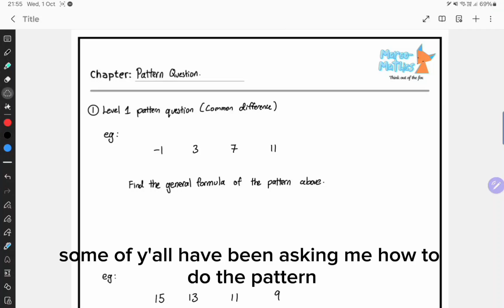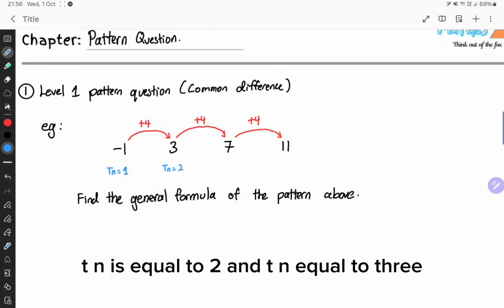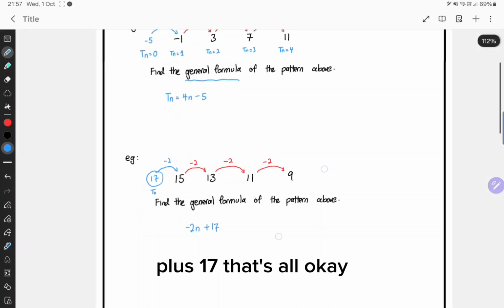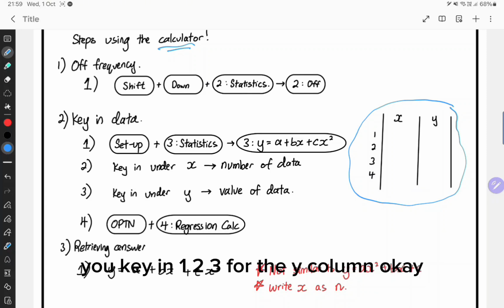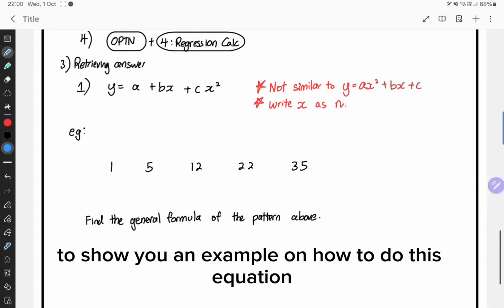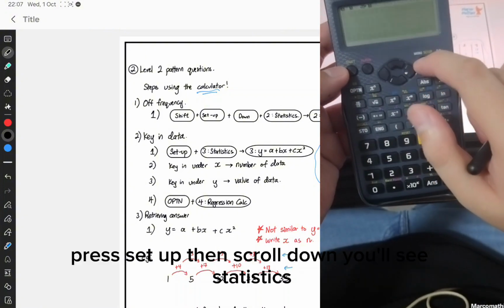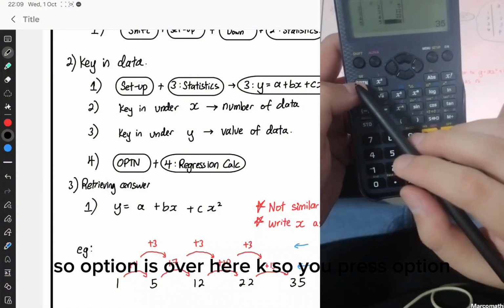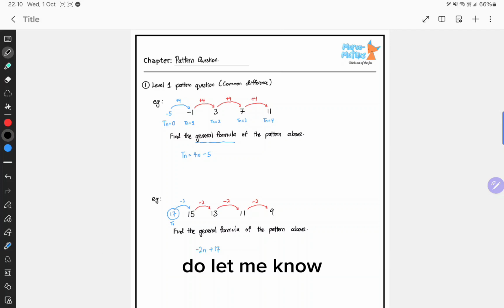Pattern Questions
How to do pattern questions?
Students always have trouble finding the general formula of the pattern. Let me show you it's done quickly and that 5-8 marks question is yours now!